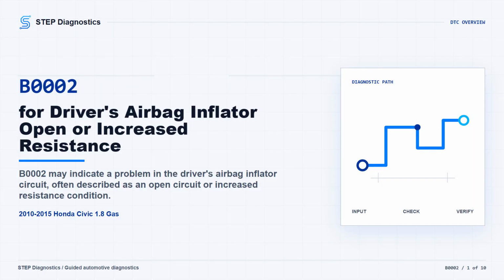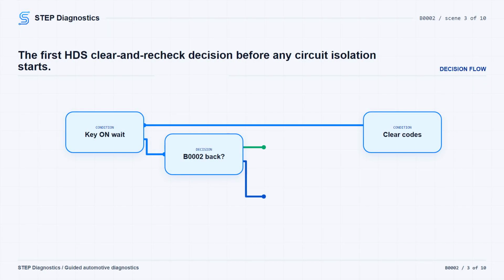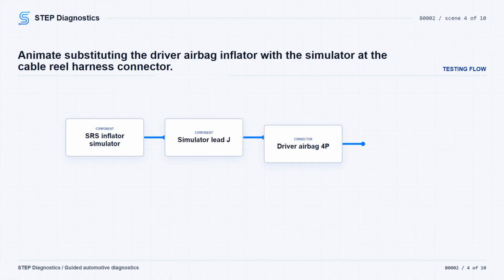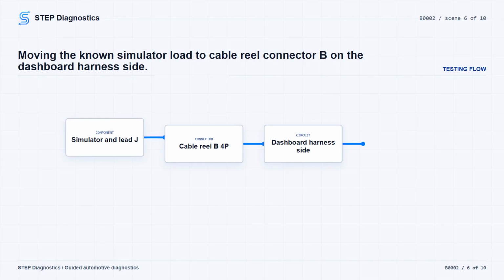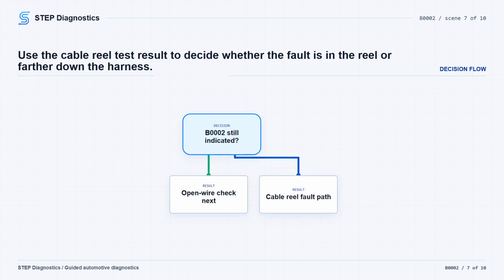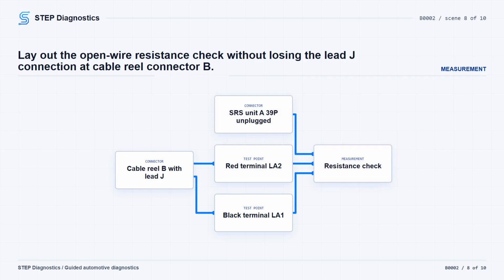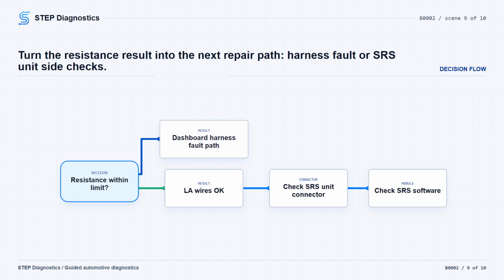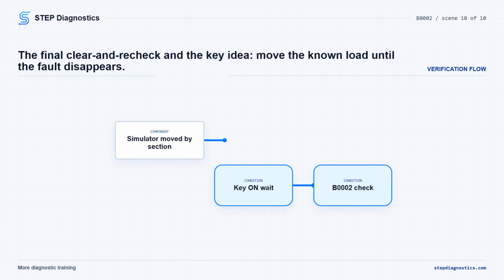B0002: for Driver's Airbag Inflator Open or Increased Resistance | 2010-2015 Honda Civic 1.8 Gas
B0002 on 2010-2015 Honda Civic 1.8 Gas: for Driver's Airbag Inflator Open or Increased Resistance.

B0002 may indicate a problem in the driver's airbag inflator circuit, often described as an open circuit or increased resistance condition.

What you may notice:
- The SRS warning lamp may stay on.
- The airbag system may limit normal operation while the fault is active.
- The fault may be intermittent if the code does not return during verification.
Possible fault areas:
- Driver's airbag inflator circuit
- Cable reel area
- Dashboard wire harness
- SRS unit connector fit or condition
- SRS unit software or SRS unit
This video follows a practical diagnostic sequence and keeps the important measurements and decisions in order. This code is usually approached by safely isolating sections of the driver's airbag inflator circuit and verifying which section still allows the fault to return.